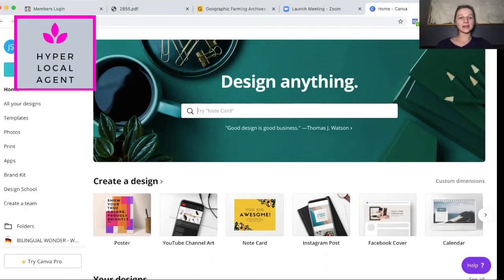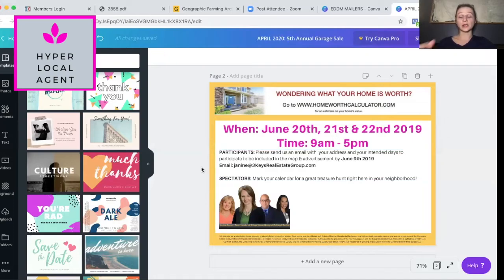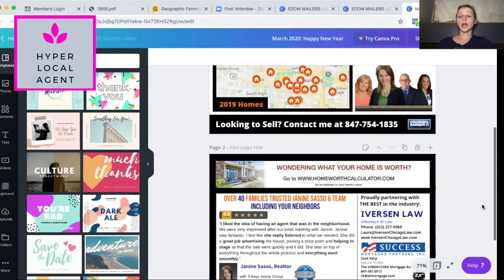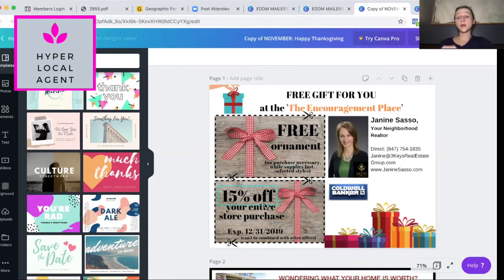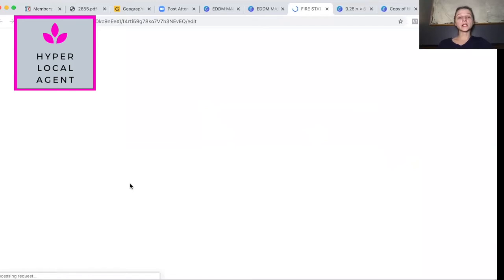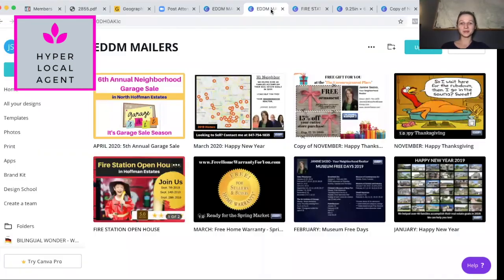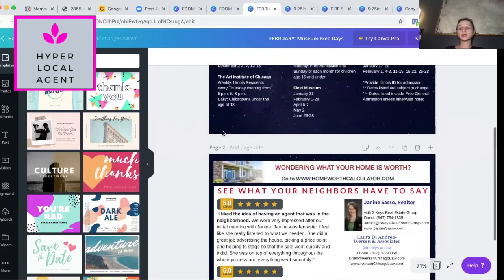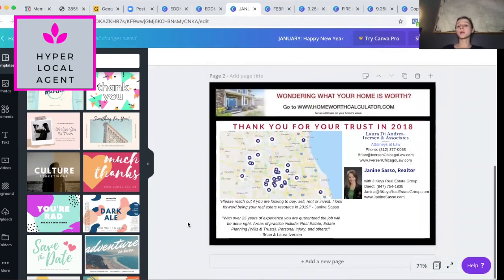Farming Postcard Mailer EXAMPLES for Real Estate Agents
I help Real Estate Agents develop BRANDED content that will position them as the AREA EXPERT through proven strategies to rapidly grow their business and position them as the area expert that everyone wants to work with to buy and sell their home!

FREE CONTENT FOR YOU:
175+ Video Ideas for your Business

Geographic Farming Sheet Cheat for Real Estate Agents

35 Social Media Post Ideas - Free Mini Content Calendar

25 Examples of high converting Farming Mailers for Real Estate Agents

👀 Where is everybody?
Join our private Facebook Group where the action and free training is happening!